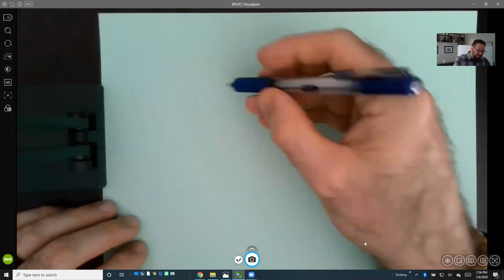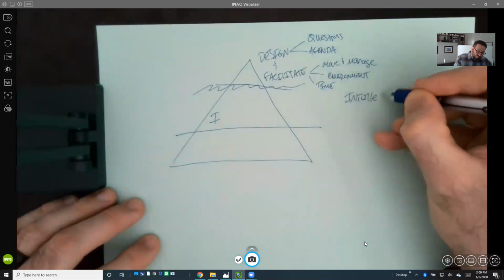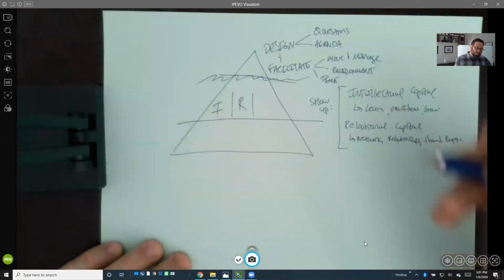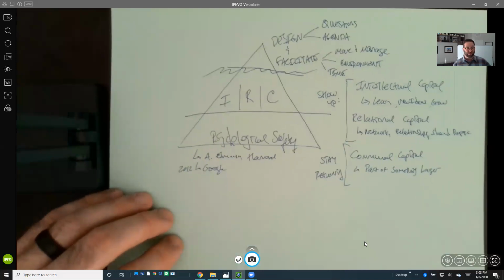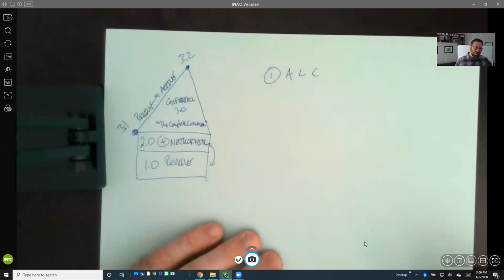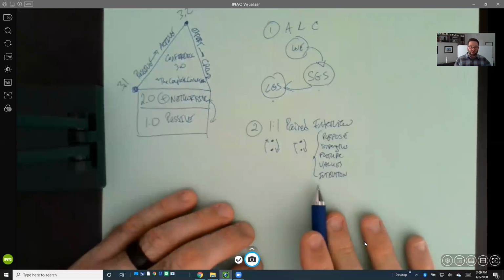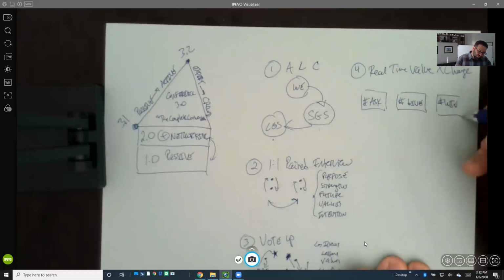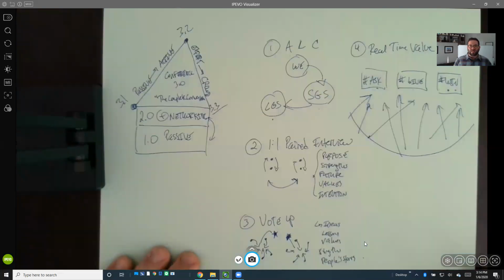XChange Conference 3.0 Model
Watch XChange Master Faculty Member Steve Bouchard explain how the XChange approach is being used to revolutionize industry conferences and conventions with our "Conference 3.0" model. This approach creates higher levels of engagement among event participants, taps into the collective wisdom or "group genius" that exists in any group, allows for deeper levels of learning and connection, all while possibly reducing budget for the event convener.